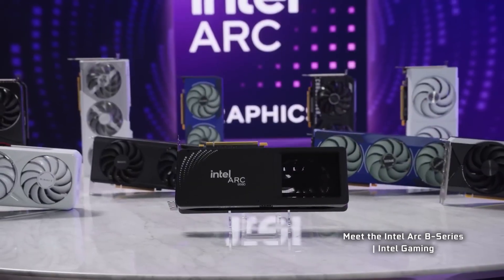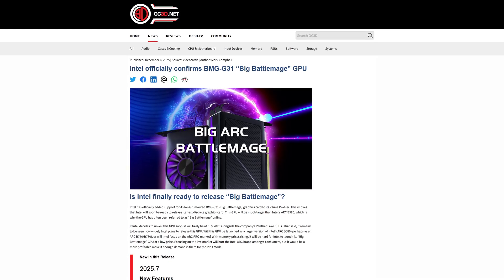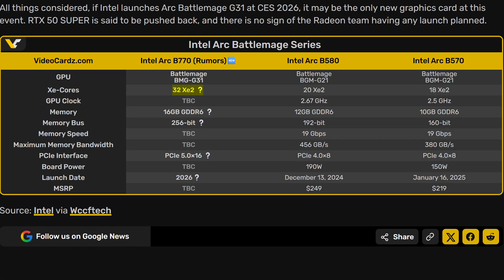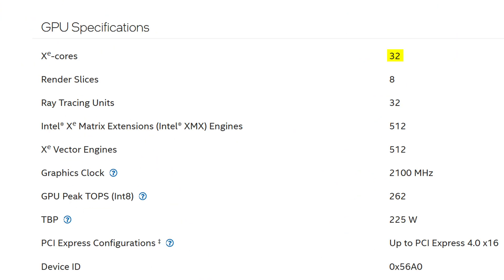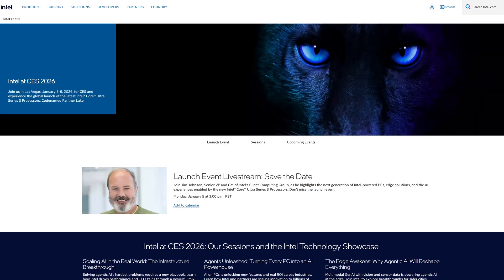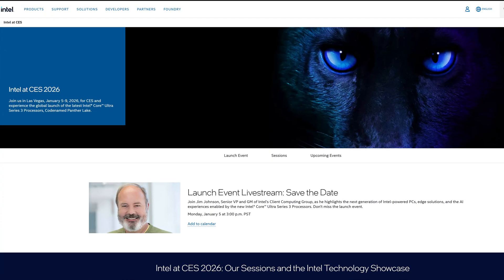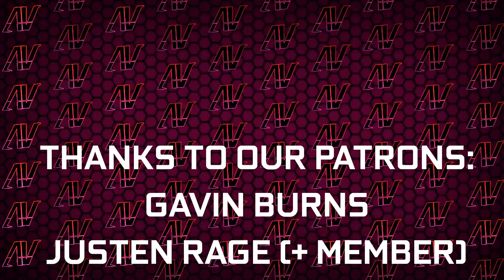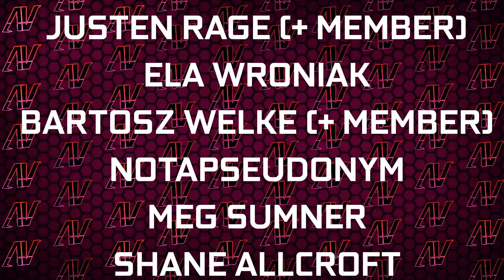We're FINALLY Getting A New Intel Graphics Card?! Intel Arc B770 Leak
It looks like the long drought of new Intel Arc GPU releases might be coming to an end, with leaks about "Big Battlemage" or the Intel Arc B770 heating up.